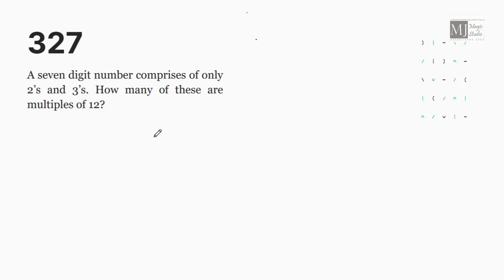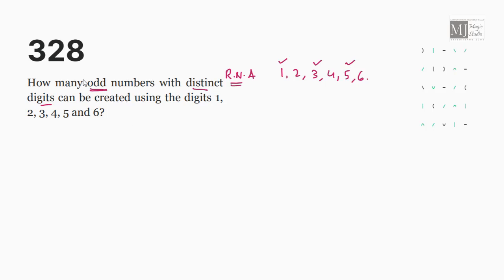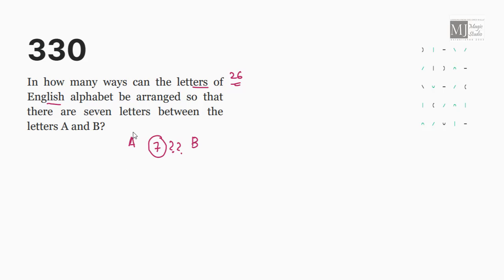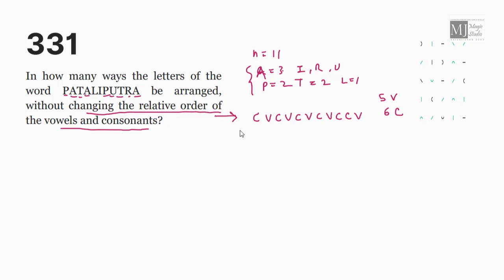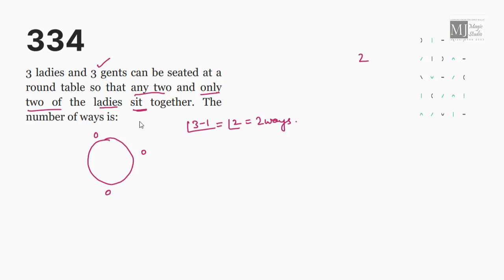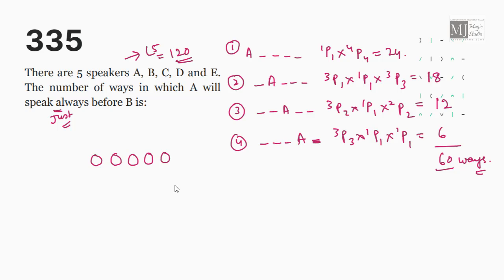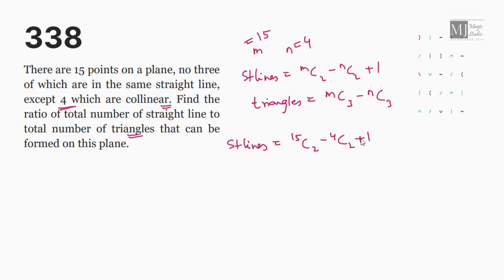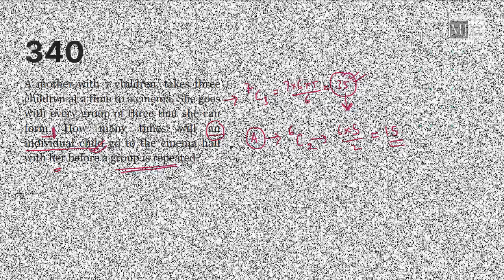TCS NQT Aptitude Questions and Answers - Permutation and Combination - 2 Sure Questions 2021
Vol 4.2
Sample Question No.: 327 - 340
COGNIZANT Recruitment Test
TCS NINJA + NQT Recruitment Test
CAT MAT XAT and Other Competitive Examinations